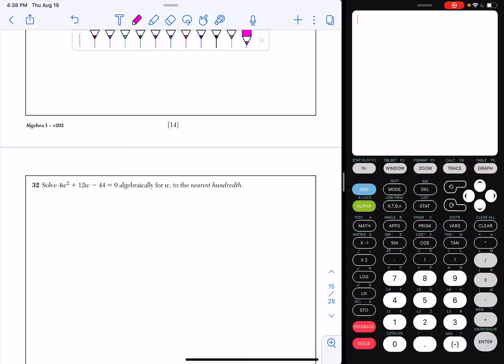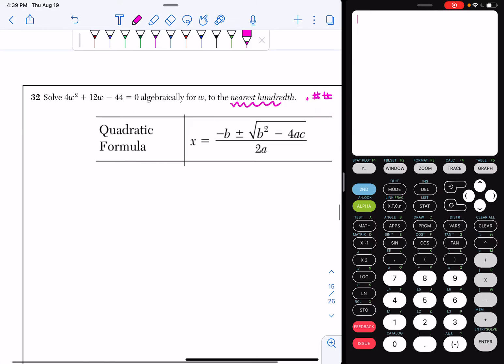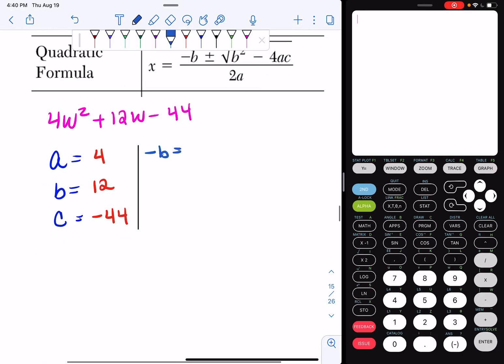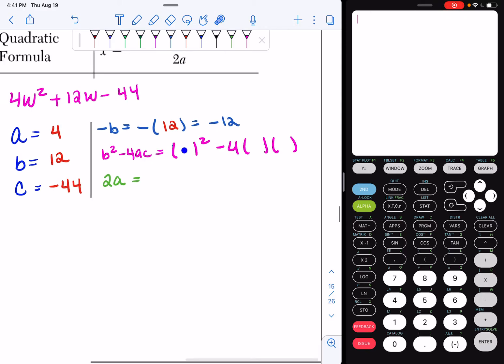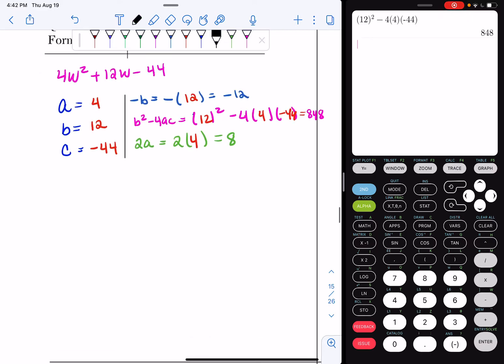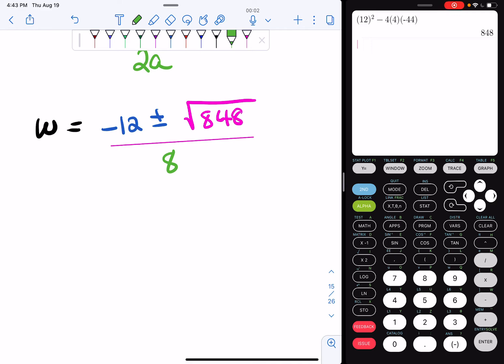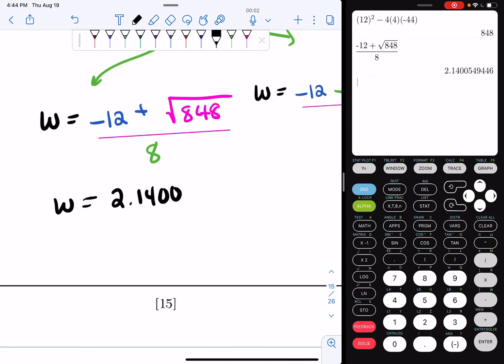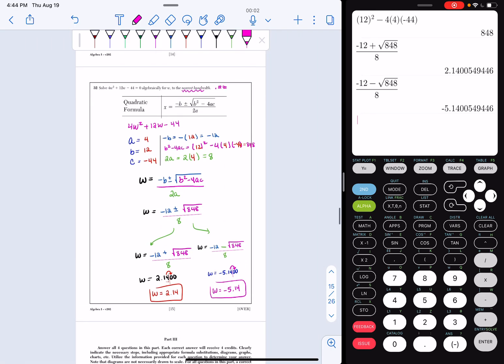June 2021 Algebra 1 Question 32